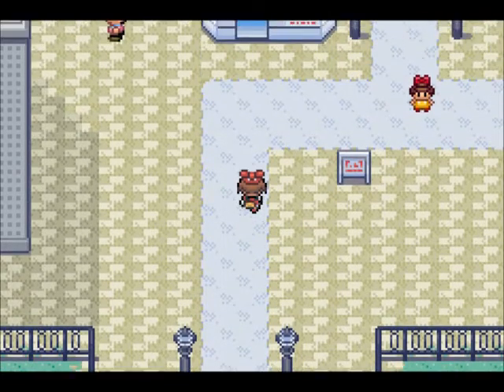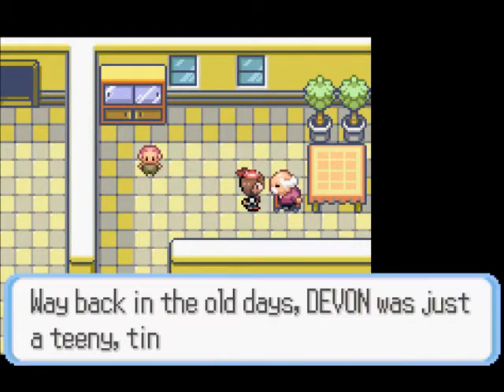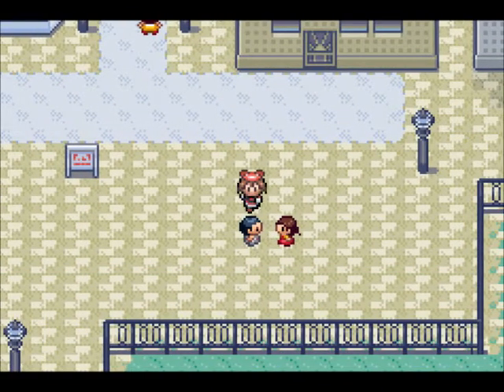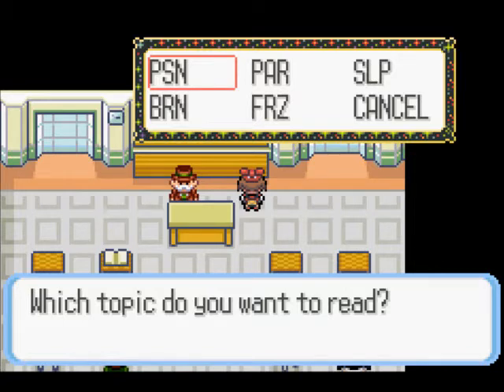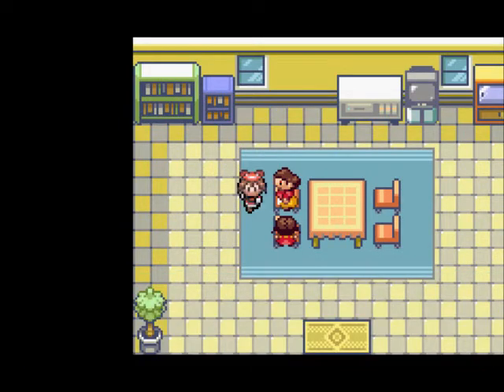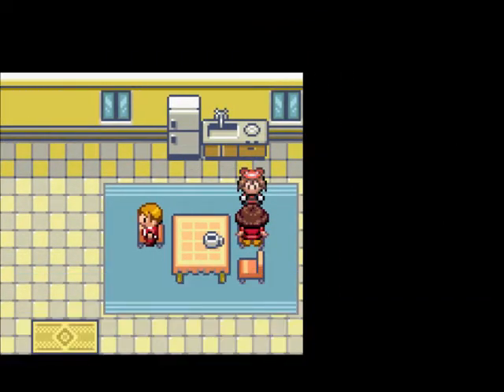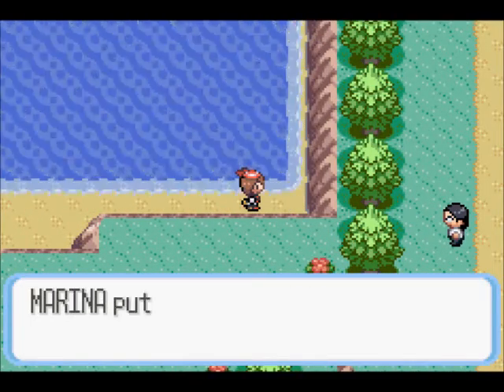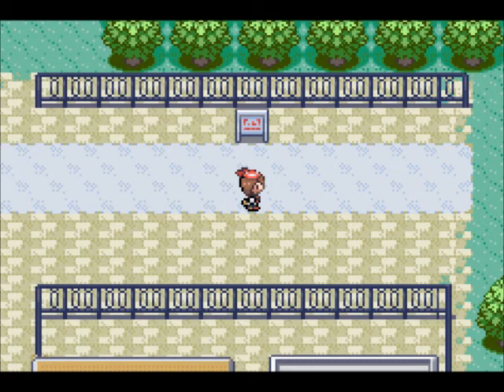Let's Play Pokémon Sapphire (Nuzlocke)--EP07: Rustboro City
...and not a whole lot else. Watch if you enjoy Rustboro City, I...guess?